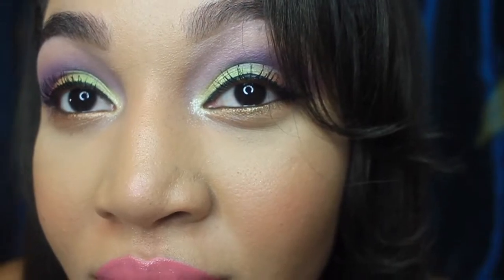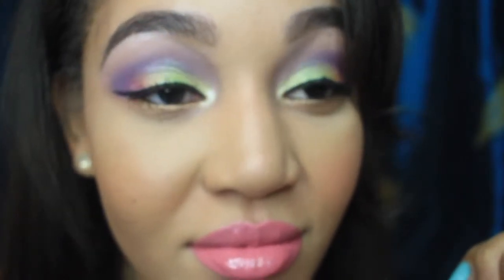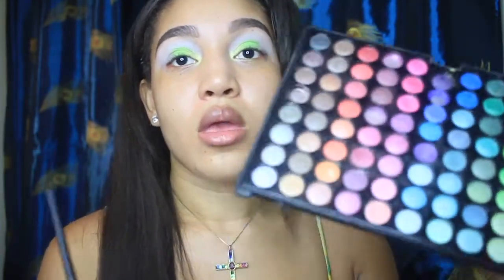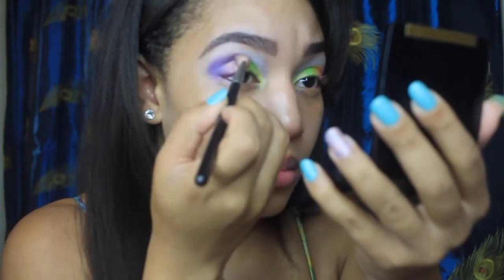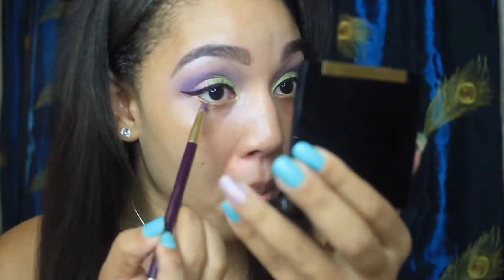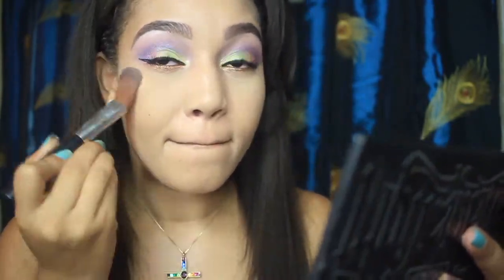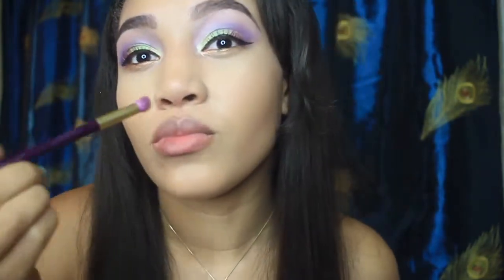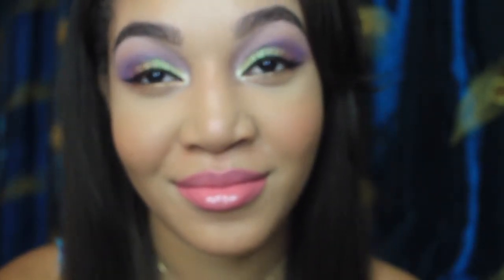Beauty and the Budget using Coastal Scents pallet!!!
THUMBS UP IF THIS VIDEO HELPS YOU OUT! thanks loves :D
♡ I do not have an uploading schedule , but if you want to know when I upload, follow me on either Twitter, Facebook or Instagram! ♡

Editing by : Caress Devine